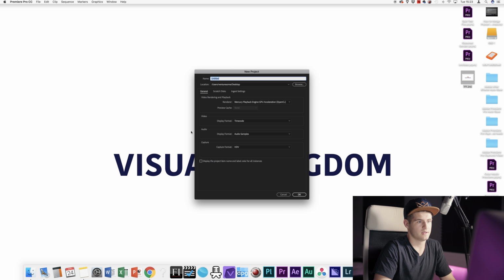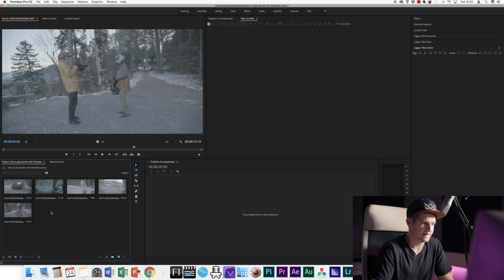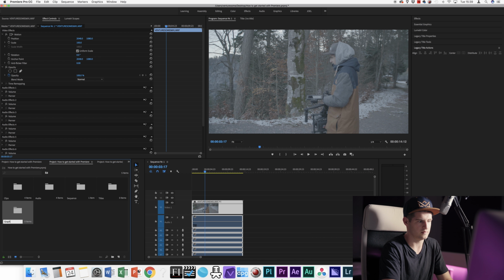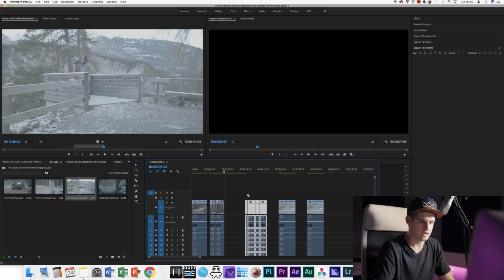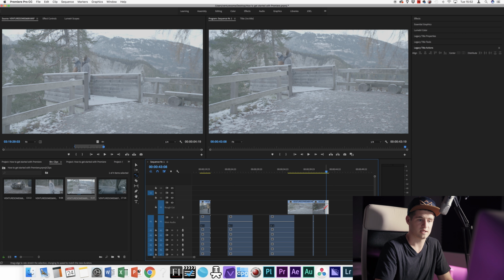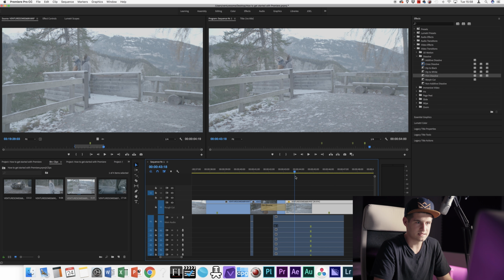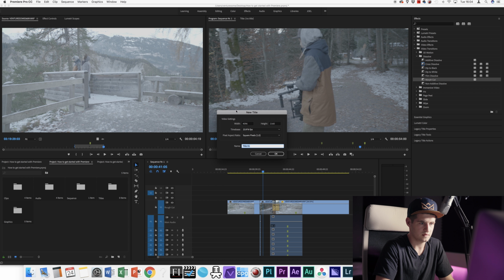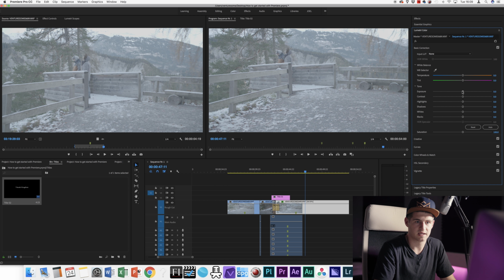Premiere Pro Tutorial 2018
Timestamps:
Create a Project: 0:20
Organizing: 1:20
Importing Footage: 02:55
Source Monitor Explanation: 03:50
Clip Preview: 04:35
Create a Timeline: 05:00
Organize your Timeline: 05:50
Structure your Files: 07:35
Effect Controls: 07:00
In- and Out-Points: 10:25
Timeline Structure: 11:55
How to Edit (Razor Blade Tool): 12:25
Ripple Edit Tool: 15:20
Slip Tool: 16:12
Slow Motion and Timelapse Tool: 18:05
How to set Markers: 19:30
Synchronize Audio: 20:18
Timeline Zoom: 21:00
Transitions: 21:40
Titles: 20:15
Grading: 32:50
FREE LUTS: 34:40
Exporting: 35:15

Hollywood-like color grading is easy with LUTs. Simply boost your colors with one click! You can use LUTs for filmmaking and photography.